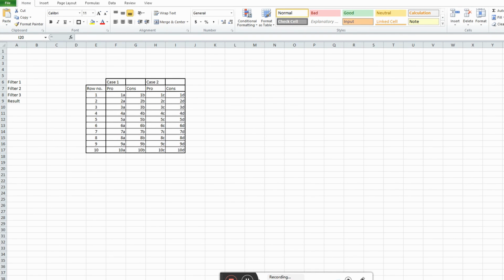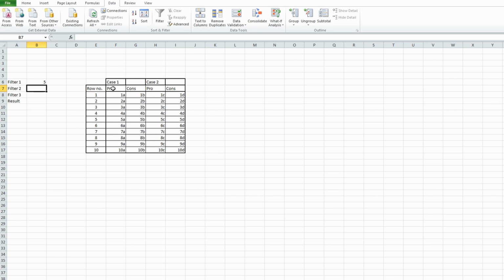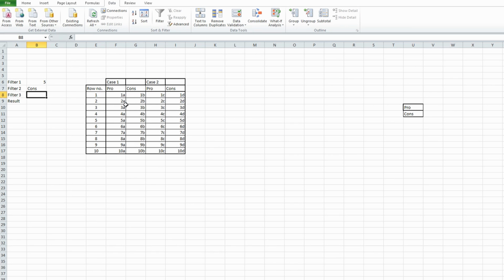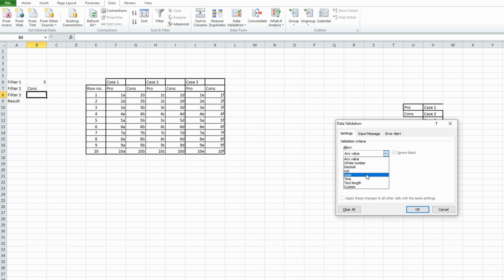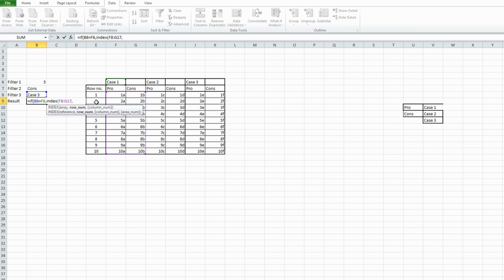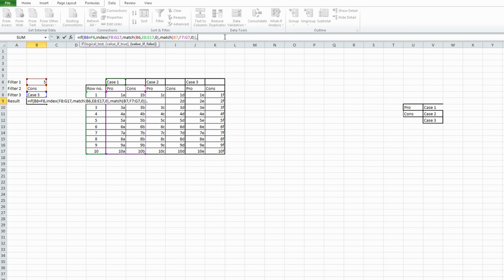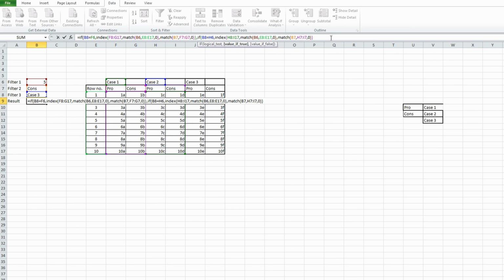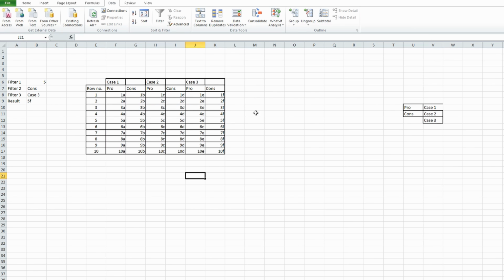How to search a table in excel by using multiple filters